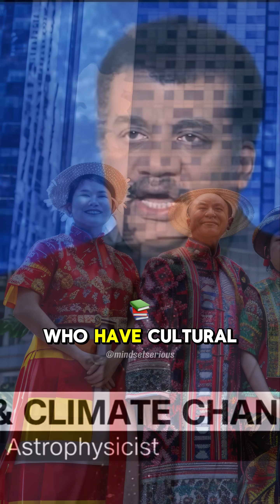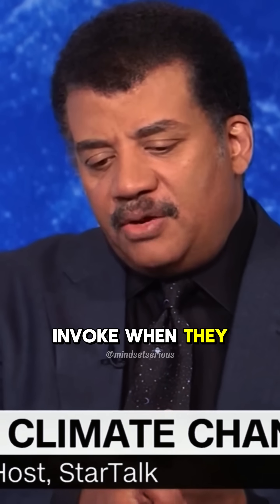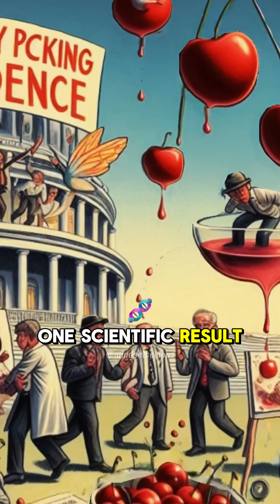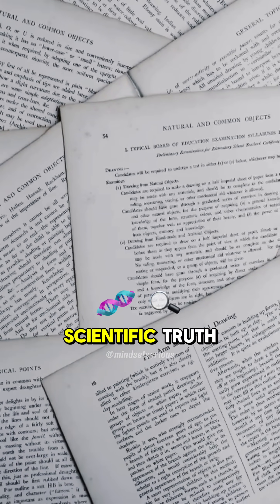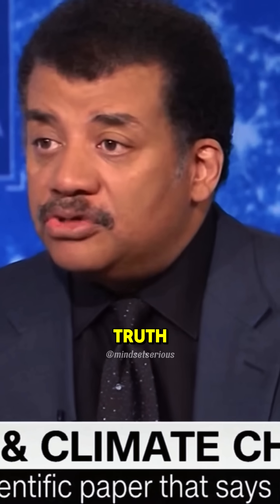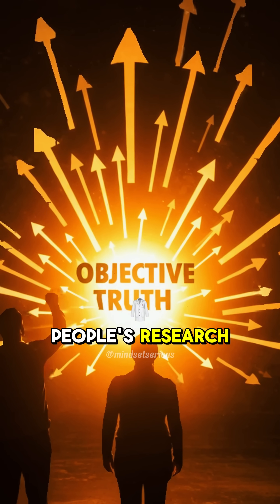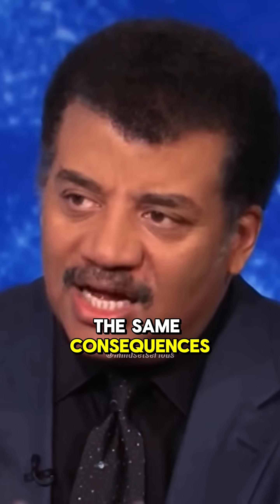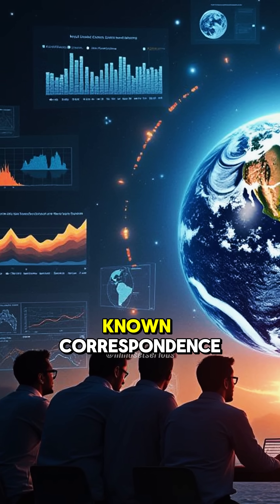Neil deGrasse Tyson on Climate Change Consensus 🤔neildegrassetyson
This content is shared for awareness purposes only and does not belong to Mindset Serious.